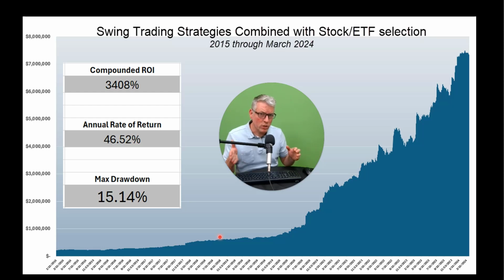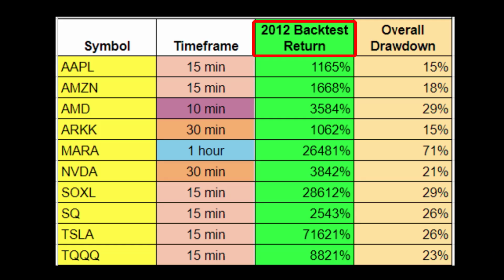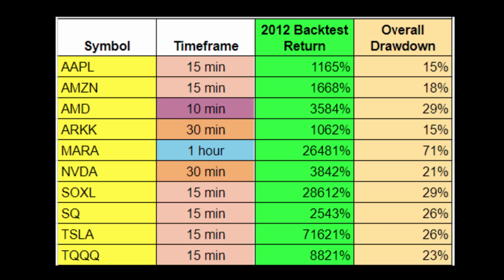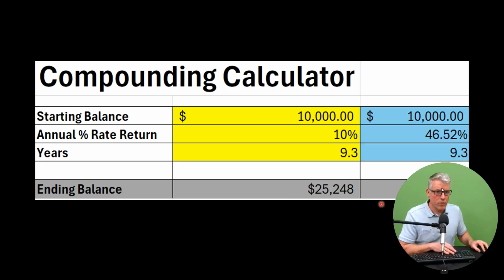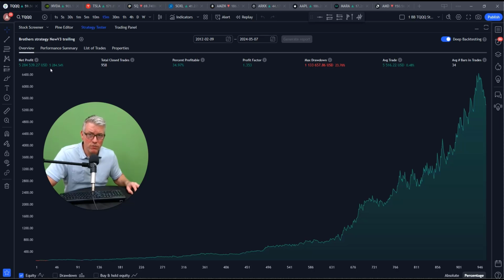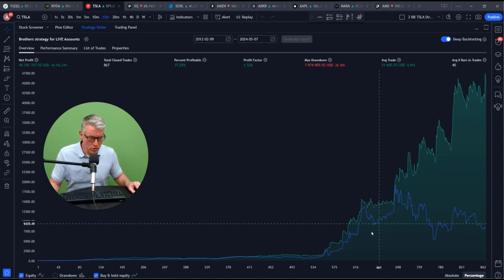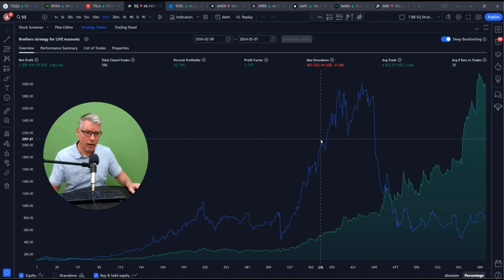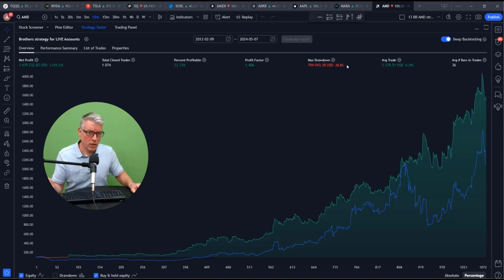Swing Trading Stock Selection: Explosive Returns and Smooth Equity Curve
💪 To access our Tradingview strategy and receive 30 day free trail please

Discover the top swing trading strategies and the best stocks and ETFs to use for maximum returns. In this video, we walk you through our strategy, showing you the combined equity curve and individual performance of selected symbols since 2015. Get insights into our 10 top-performing stocks and ETFs, the specifics of our breakout strategy, and how you can access it with a free 30-day trial.

Timestamps:
00:00 - Introduction to Swing Trading Strategies
00:02 - Stock and ETF Selection for Swing Trading
00:11 - Combined Equity Curve Overview (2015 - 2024)
00:30 - List of Symbols Used in Strategy
00:49 - Access to TradingView Strategy (Free 30-Day Trial)
01:06 - Stocks and ETFs in the Strategy
01:30 - Time Frames for Strategy (15 Minutes to 1 Hour)
01:56 - Importance of Different Settings for Each Stock/ETF
02:45 - Overview of Individual Stock Performance
03:38 - Equity Curve Analysis
04:04 - Annual Rate of Return and Backtest Results
04:50 - Compounding Calculator Example
05:30 - Importance of Drawdowns and Managing Emotions
06:10 - Comparison with S&P 500 Drawdowns
07:00 - Strategy Performance on TradingView
07:28 - In-depth Look at TQQQ, NVIDIA, Tesla, and Block
09:01 - Performance of SOXL, Amazon, and ARK
10:40 - Apple and Its Consistent Returns
11:03 - Speculative Play: MARA (Bitcoin Mining)
11:50 - Overview of AMD Performance
12:10 - Summary and Invitation to Access the Strategy
12:40 - Call to Action: Subscribe, Comment, and Like